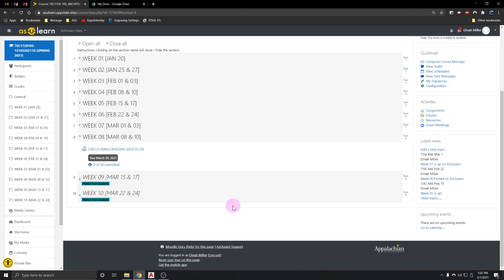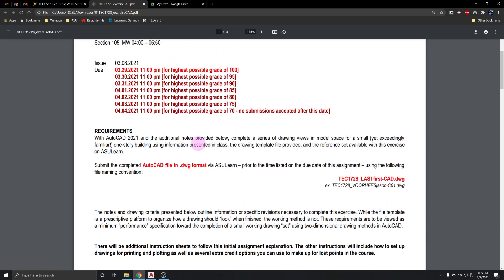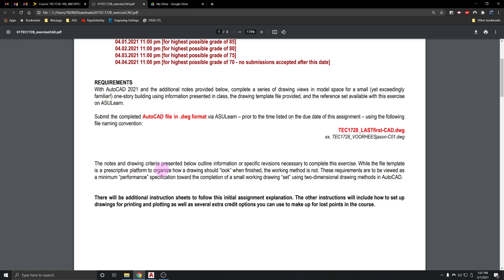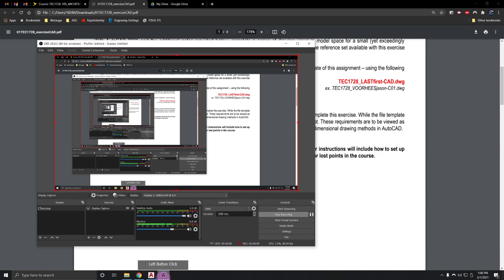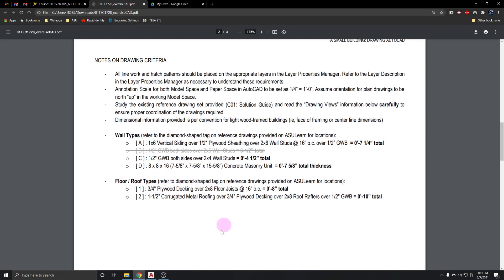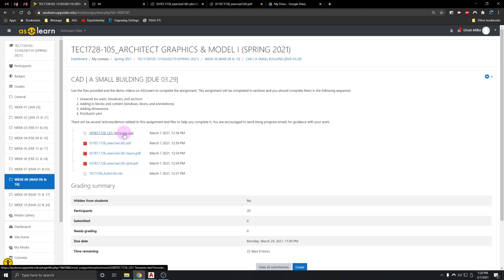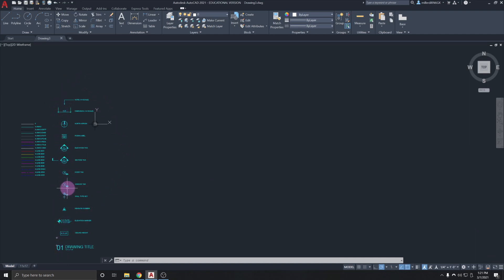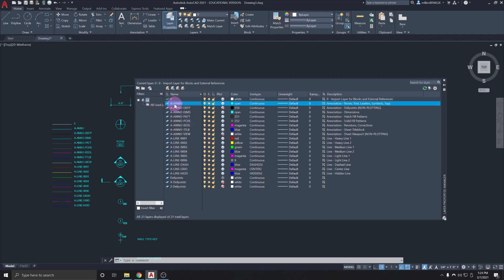TEC1728-13 Modify and Layers [C01 Starting Off]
TIMESTAMPS
@00:00 CAD Project Introduction
@18:04 Working with Templates & Saving
@29:43 Framing Floor Plan
@40:15 Copying for Foundation
@43:42 Adding Windows and Doors to Floor Plan
@01:04:38 South Elevation
@01:26:10 West Elevation
@01:39:00 Foundation Details and Framing